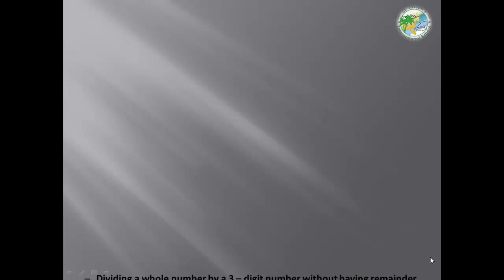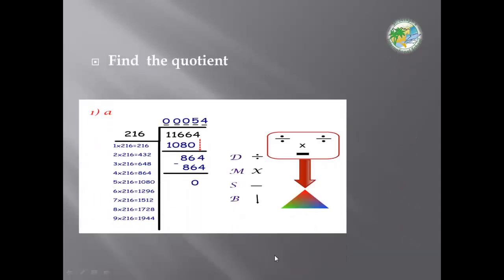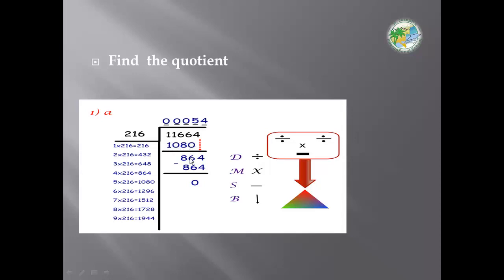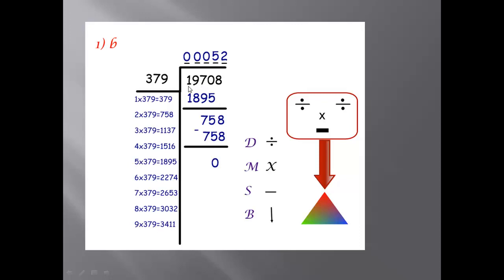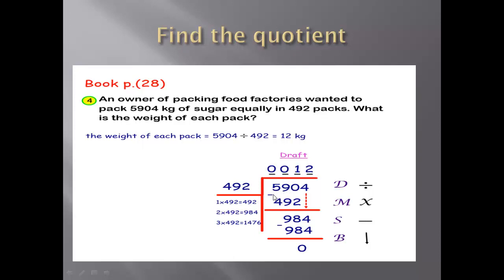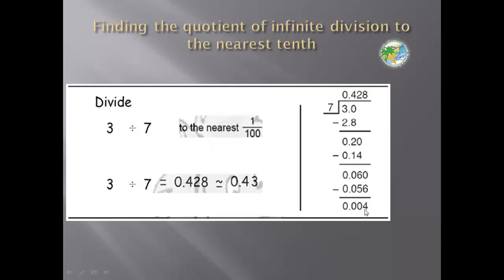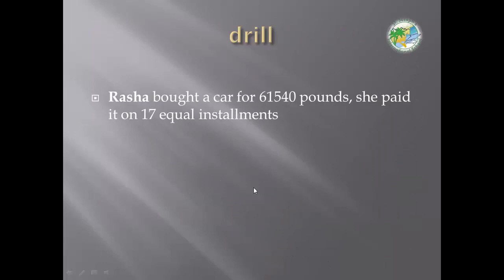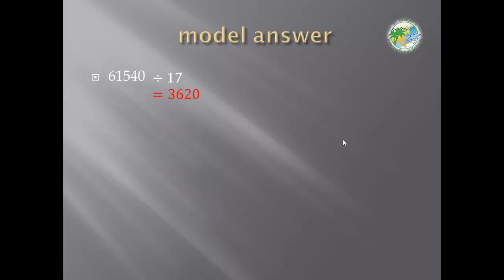prim5 T1 unit 1 lesson9 dividing anintegerby a 3 digitnumber without having a reminder